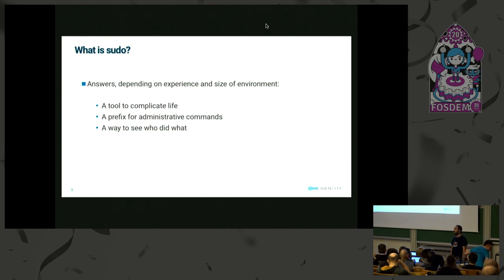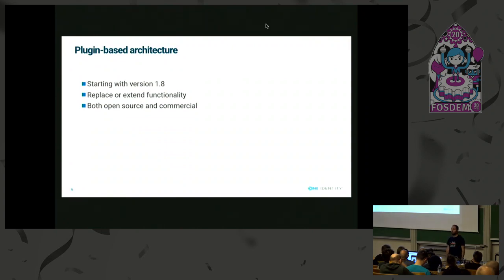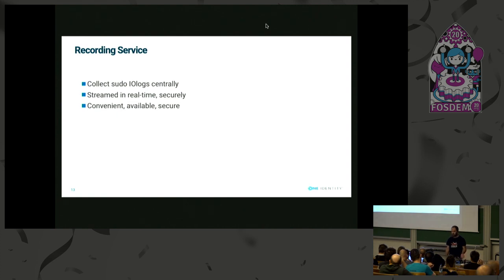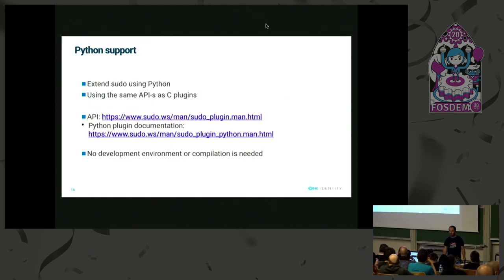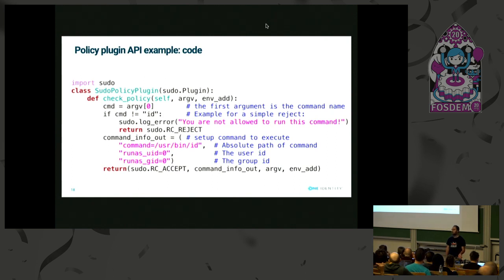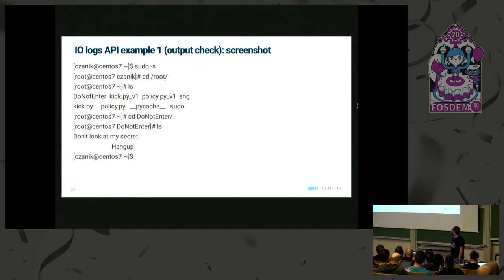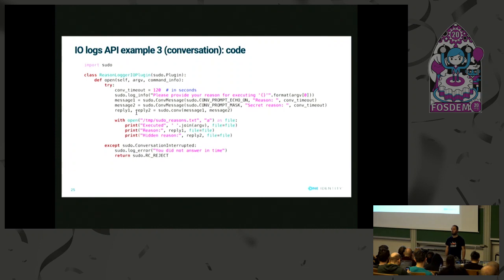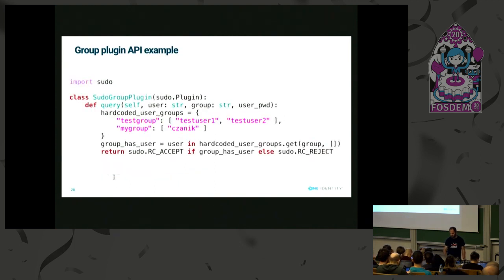Extending sudo in Python Best of both worlds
by Peter Czanik

From my talk you will learn about some lesser-known features of sudo, and how you can make your security more flexible by extending sudo using Python.
Everybody knows sudo, right? Sudo allows a system administrator to give certain users the ability to run some commands as root, while logging the executed commands and their arguments. It is installed by default on almost all Linux systems, and is available for most commercial UNIX systems. Sudo allows you to fine-tune access policies, record sessions, and do extensive logging. Still, even system administrators often only know it is the “prefix” to use before entering a command requiring root privileges, and don’t realize its true powers.

Did you know that with version 1.8 sudo changed to a plugin-based architecture? You can extend or even replace basic functionality through plugins. While plugins provide the ultimate flexibility – and there are both open source and commercial plugins for sudo available – it is not easy to extend sudo. This is why the Python plugin is under way to sudo (and will be released before FOSDEM).

Sudo has a number of well defined APIs for plugins The Python plugin builds on these APIs. For example, you can set your own policies using the policy API, or access what is happening on the screen using the I/O API (used by session recording).

Using Python for extending sudo makes development not just easier (no development environment necessary), but opens up many new possibilities. For example, you can develop a plugin which analyzes on-screen activity in real-time, and breaks the session if the infamous “rm -fr /” command appears on screen. As multiple I/O plugins can work in parallel, you do not have to give up session recording to analyze sessions in real-time from Python.

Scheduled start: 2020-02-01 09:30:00